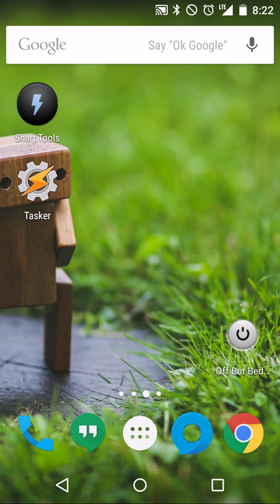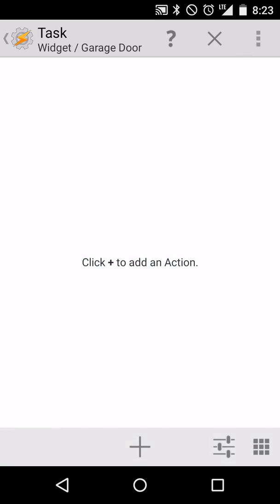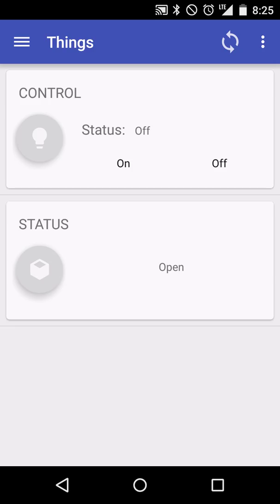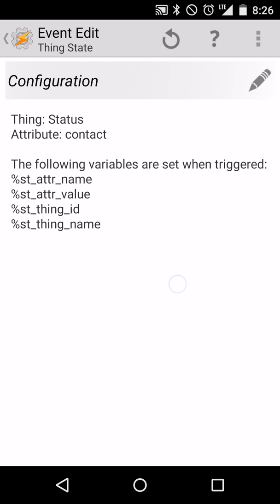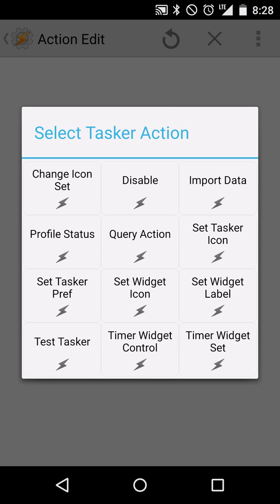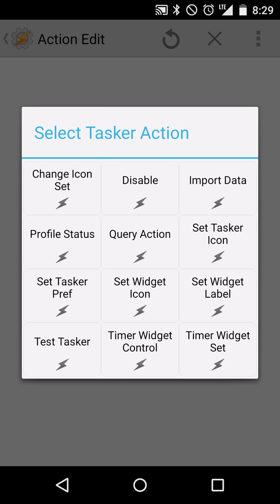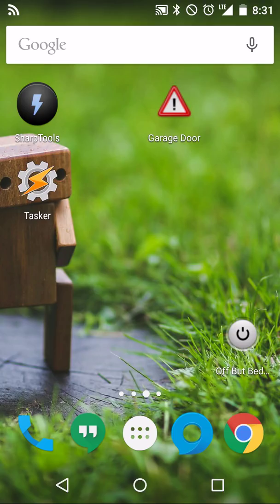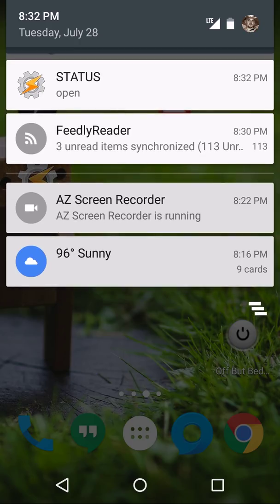SmartThings Custom Garage Door Widget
How to setup a custom widget on your Android device to control your SmartThings enabled garage door.

I move through the steps quickly, so be sure to use the play/pause controls or change the video playback to a slower speed.

This video is intended for people who have a garage door:
* Connected to SmartThings
* Controlled by a (Momentary) Switch
* Showing status through a Contact Switch / Tilt Sensor

!!! For users that have a proper garage door device like the MyQ Liftmaster/Chamberlain garage door integrated in SmartThings, setting up your garage door is as simple as using "A Thing (Widget)" !!!